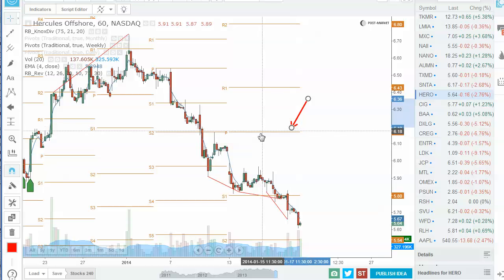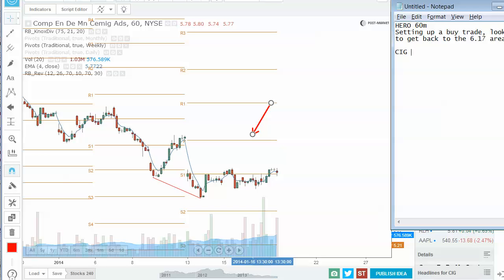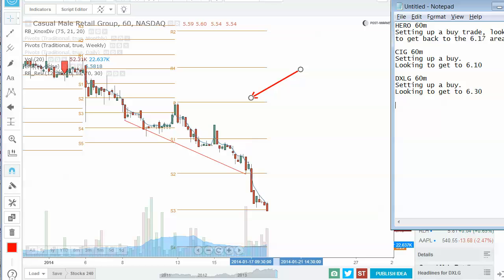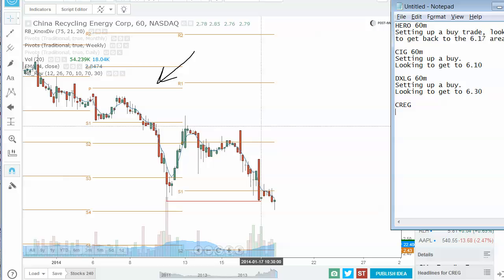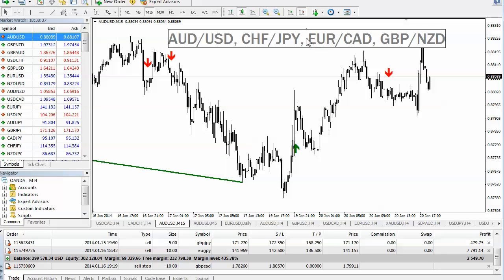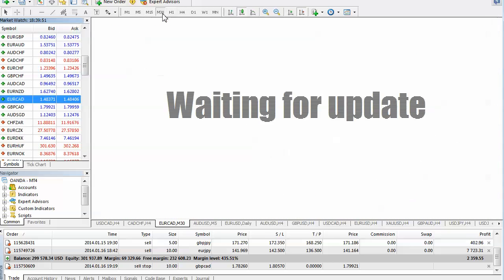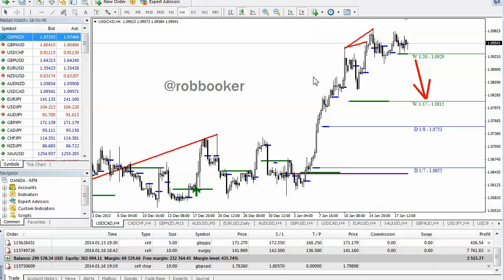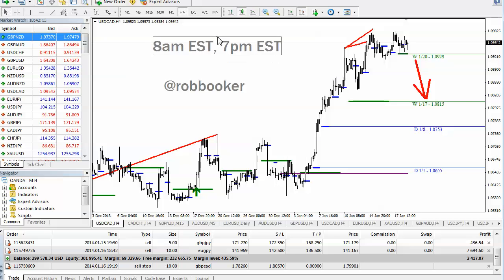Same System, Pt 3 - the Watchlist